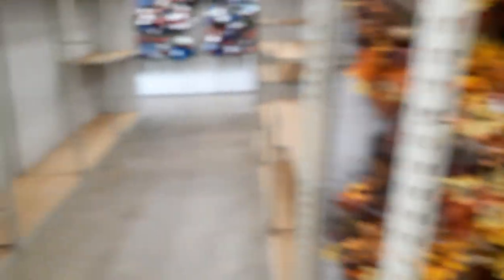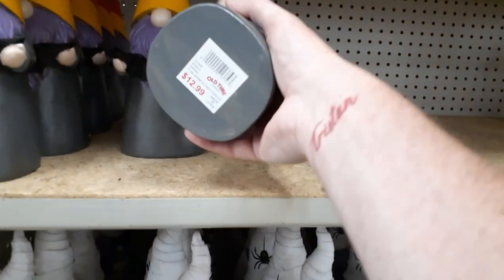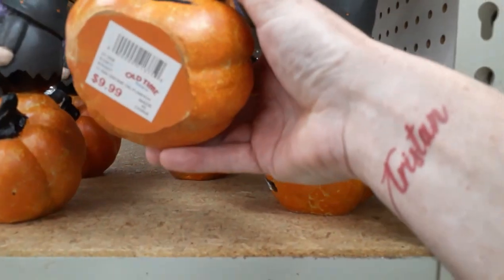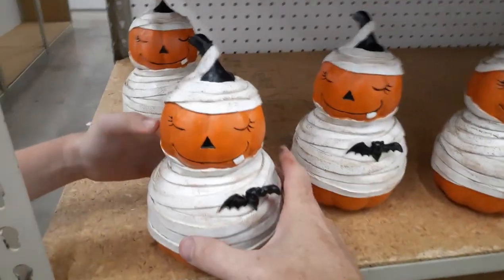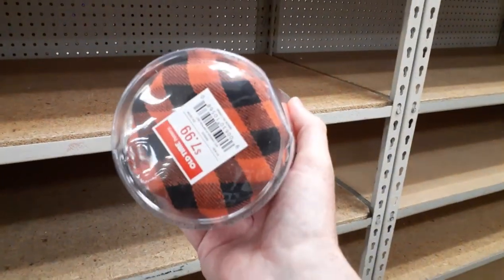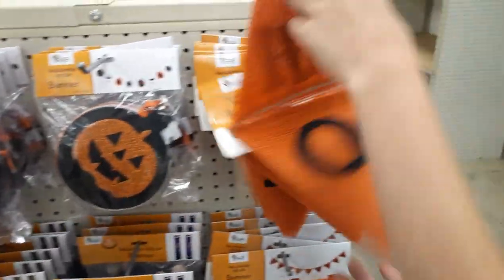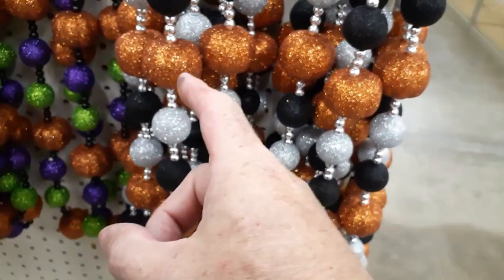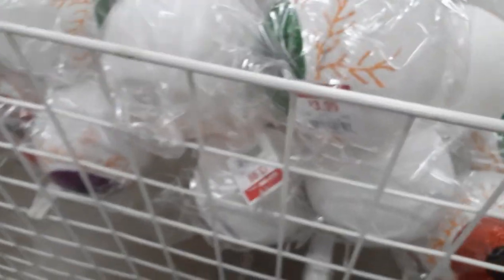codeorange Halloween 2021 OLD TIME POTTERY!! / COBWEBS AND CANDLESTICKS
Our first trip into Old Time Pottery in search of Halloween decor! They are stocking shelves now!